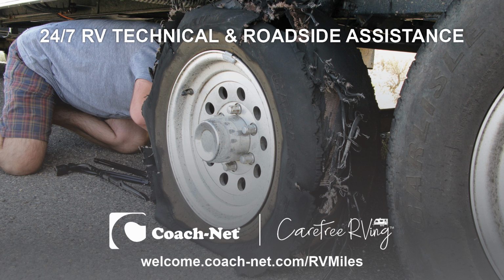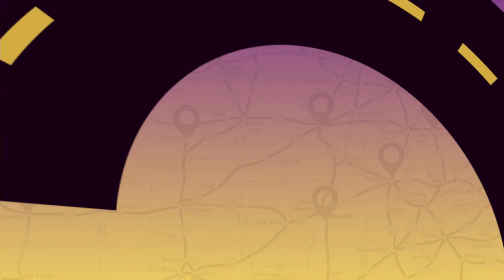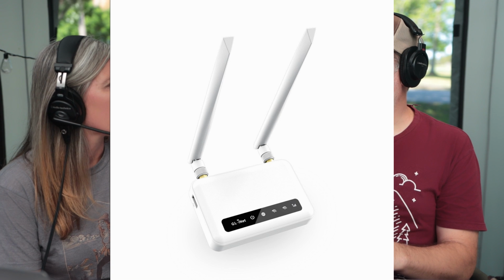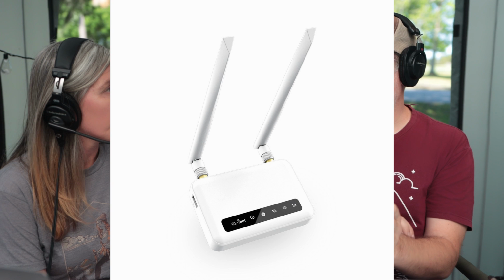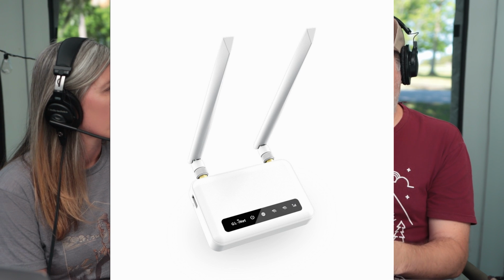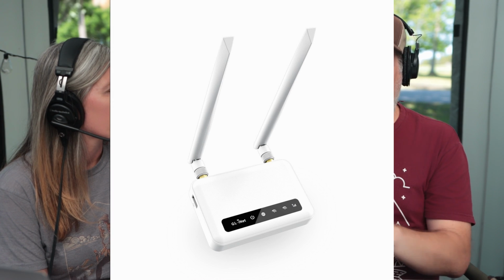James Island Campground, TravelData Internet Review | RV Miles Podcast Episode 196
Welcome to the video version of the RV Miles Podcast. What's a podcast? A podcast is a modern-day talk radio show, and on this show, we cover multiple topics over the course of an hour, including travel destinations, campground reviews, listener questions, industry interviews, and more. You can find the audio version of this show, perfect for listening to in the car as you run errands or travel to your next destination, on any podcast app, including Apple Podcast and Spotify. Thanks for listening or watching, and now, on to this week's show!

RV Miles Podcast 196 | James Island in Charleston, SC and a TravelData Internet:

On this episode, we take you to South Carolina's James Island County Park near Charleston - a wonderful — if expensive — place to visit. We talk about luxury items folks in the RV Miles Facebook group like to take camping, and our new TravelData Internet System, which is a fantastic unlimited, unthrottled option for getting wifi on the road! It's been a great addition to our RV internet life.

Find links to the deals mentioned. in this week's episode